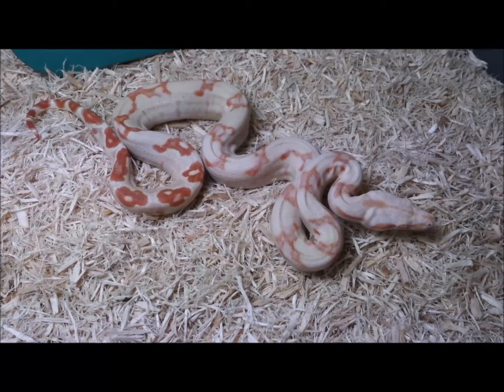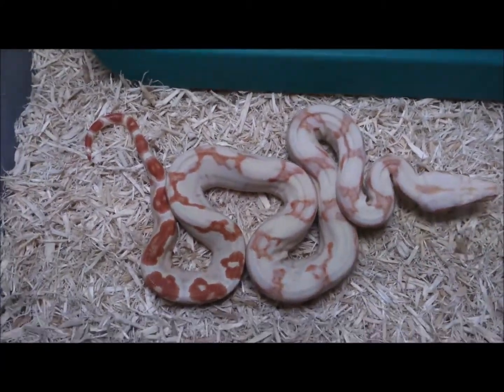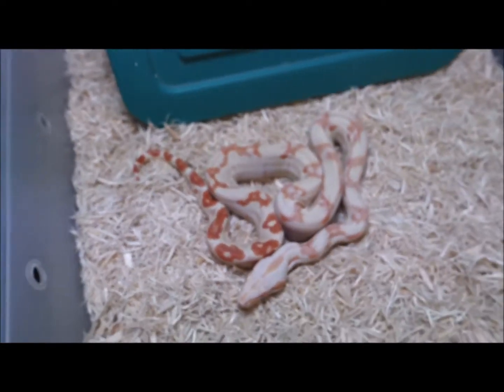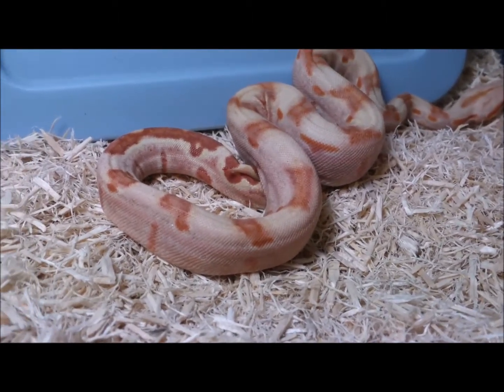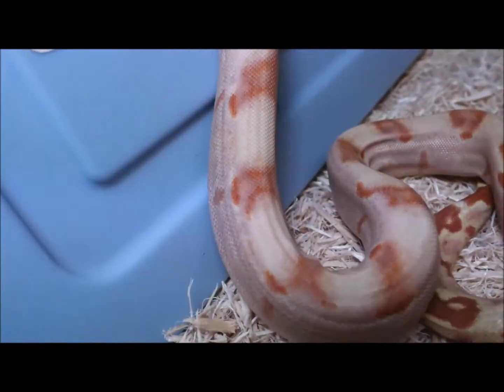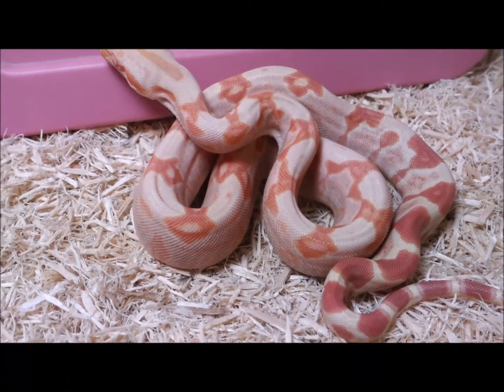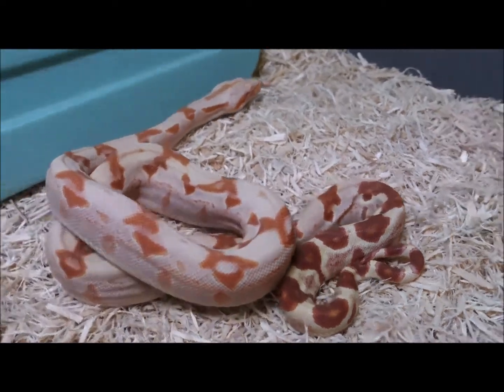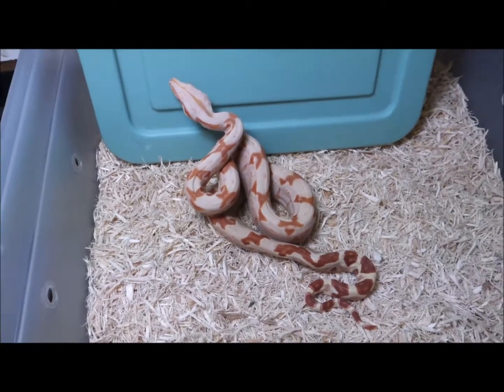2020 4 male Silver Lavender Glow Boas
This video shows 4 never offered before amazing Male Silver Lavender Glows which breaks down into Silver + Orange Tail Hypo + “Boa Basement” Lavender Albino Boas.  The skies the limit with a brand new line of “stand a lone” Albinos which will fulfill all those who dream of Pure Blooded Purple Boas in the future and that is just one project I am working on here at the Boa Basement.

This link will take you directly to my “Available” Boas on my website, Boa Basement.

For more info and pricing,

Doug Matuszak
Breeding reptiles since 1988 and every year since